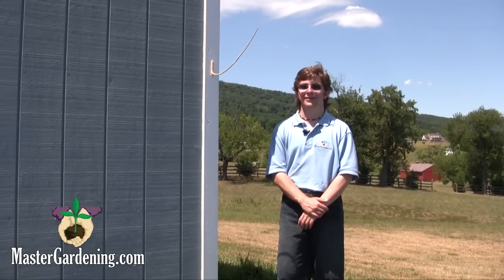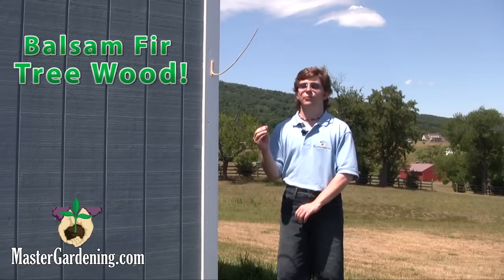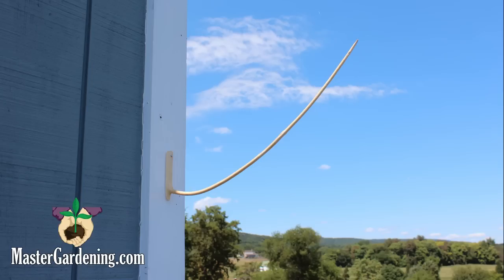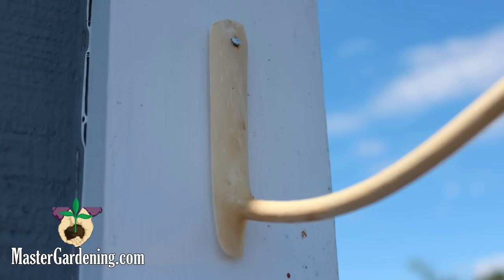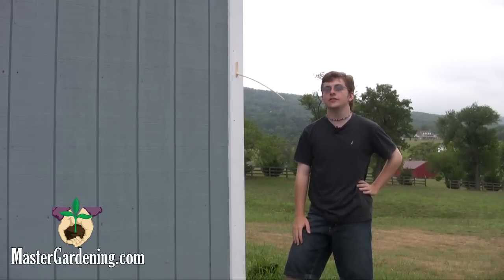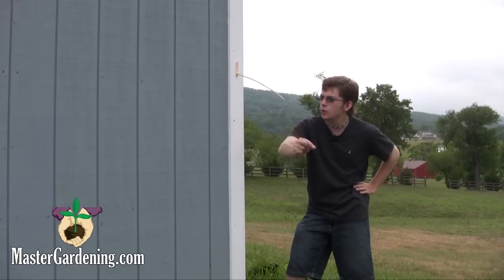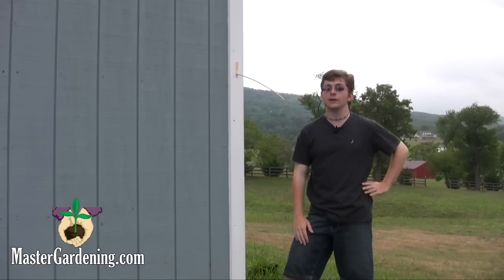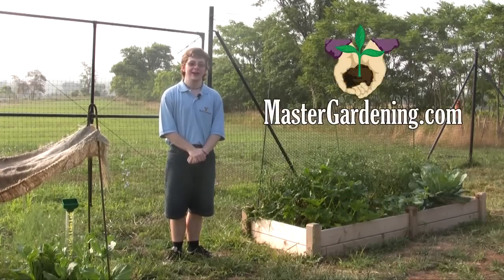Maine Weather Stick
This useful hand crafted barometer predicts weather conditions. It can be used anywhere in plain view from your window. Since it's carved from Balsam Fir Wood, it doesn't need any batteries at all!